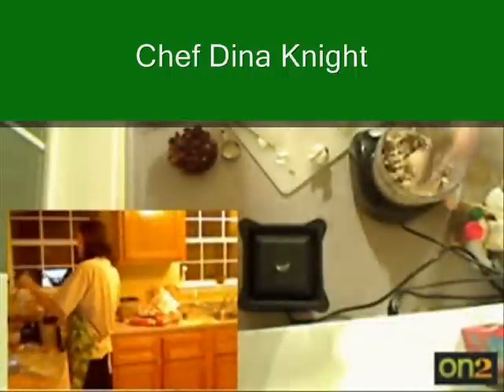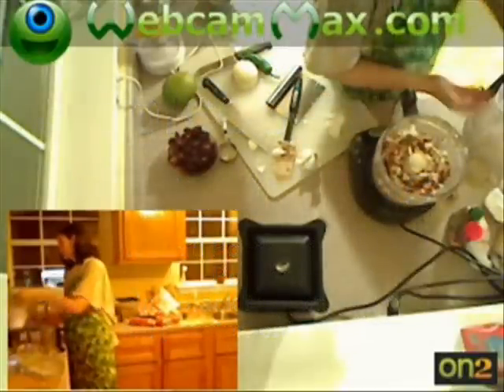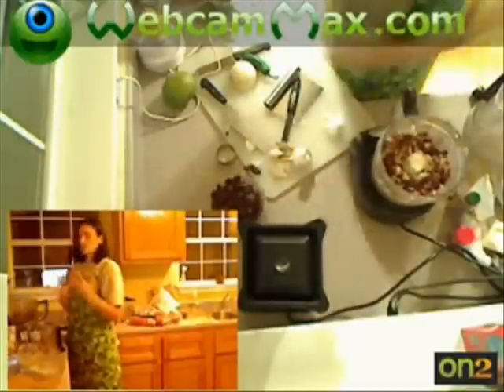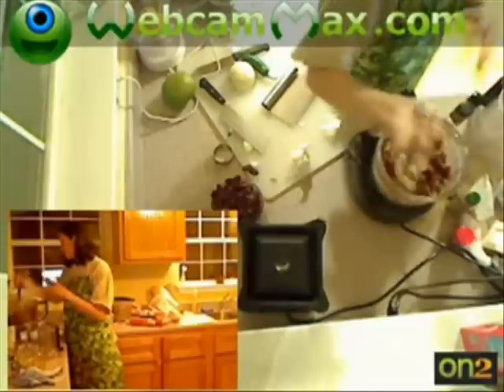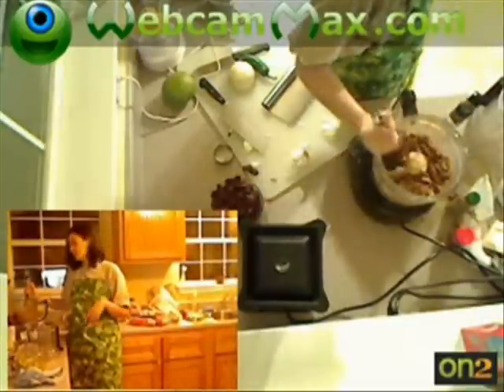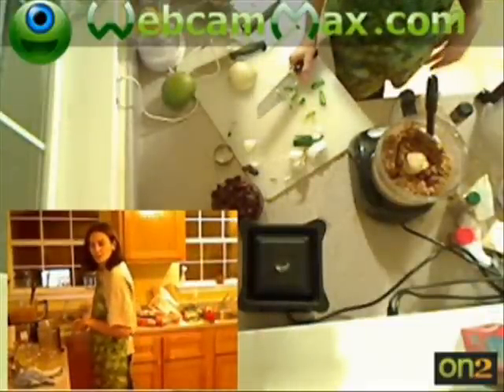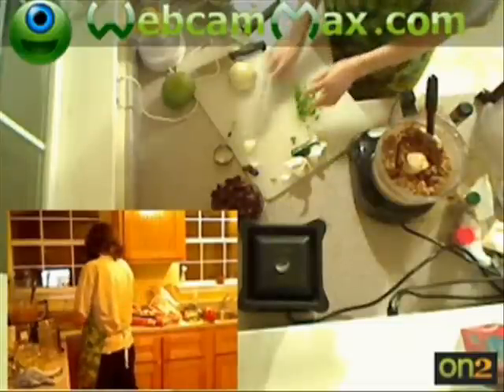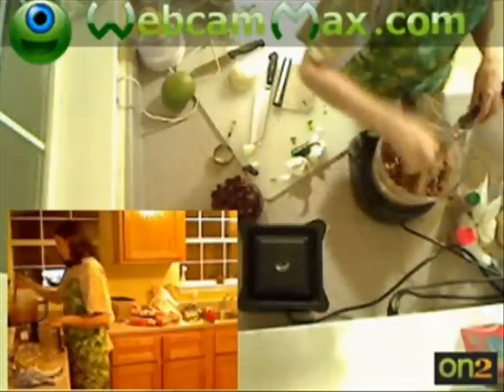Have a Green day! Healthy Raw Food Recipes: Hot Spicy Raw Vegan Chili Pt. 2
Join Chef Dina Knight as she creates a delicious spicy, gluten and soy free raw vegan chili. Visit her websites to attend live online classes and more!

You can get your food hot even in a raw food kitchen! Use lots of spice!